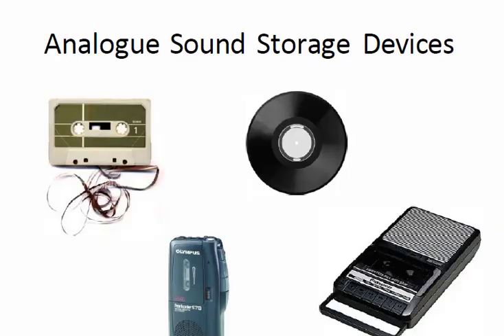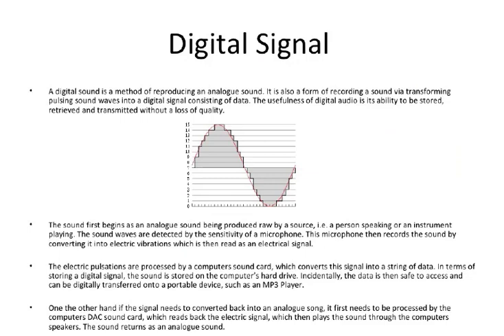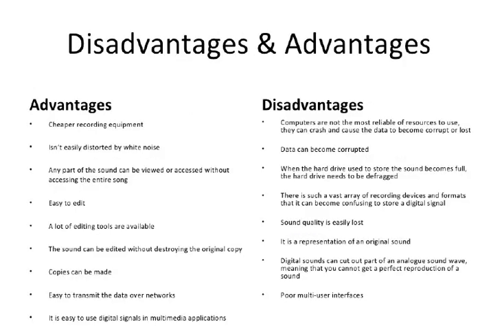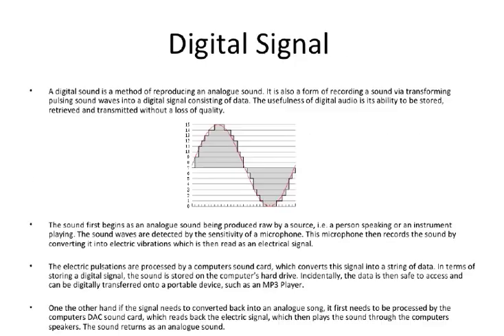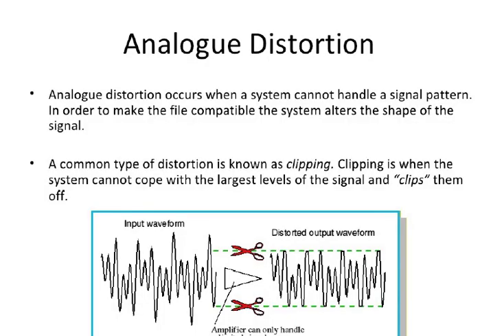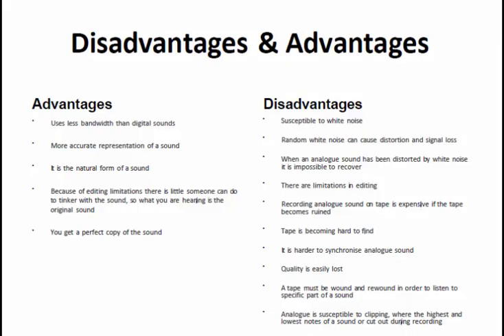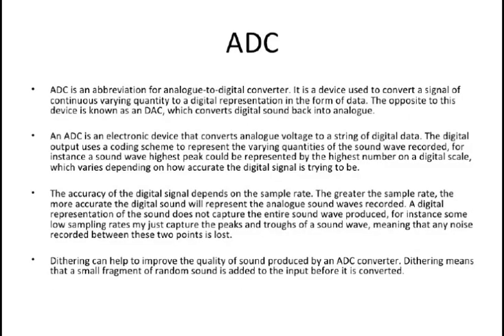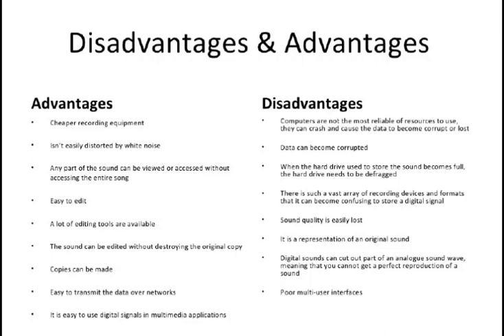Analog and Digital Circuits | Chapter 1.1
Digital as well as Analog System, both are used to transmit signals from one place to another like audio/video. Digital system uses binary format as 0 and 1 whereas analog system uses electronic pulses with varing magnitude to send data.
1 Signal Type Digital System uses discrete signals as on/off representing binary format. Off is 0, On is 1. Analog System uses continous signals with varying magnitude.
2 Wave Type Digital System uses square waves. Analog system uses sine waves.
3 Technology Digital system first transform the analog waves to limited set of numbers and then record them as digital square waves. Analog systems records the physical waveforms as they are originally generated.
4 Transmission Digital transmission is easy and can be made noise proof with no loss at all. Analog systems are affected badly by noise during transmission.
5 Flexibility Digital system hardware can be easily modulated as per the requirements. Analog system's hardwares are not flexible.
6 Bandwidth Digital transmission needs more bandwidth to carry same information. Analog tranmission requires less bandwidth.
7 Memory Digital data is stored in form of bits. Analog data is stored in form of waveform signals.
8 Power requirement Digital system needs low power as compare to its analog counterpart. Analog systems consume more power than digital systems.
9 Best suited for Digital system are good for computing and digital electronics. Analog systems are good for audio/video recordings.
10 Cost Digital system are costly. Analog systems are cheap.
11 Example Digital system are: Computer, CD, DVD. Analog systems are: Analog electronics, voice radio using AM frequency.

Analog and digital circuits are used to transmit and process the information like sound, light from an environment to generate continuous variable signals. Analog circuits can route the signals directly, whereas digital circuits change the analog signals by evaluating them at regular intervals and giving out the resulting values. To get the outputs, analog circuits can directly give the signals while a digital circuit has to change the information back to an analog signal. The working of an analog circuits can be done with a normal waveform for converting, storing and amplifying the signals, while a digital circuit alters the wave forms into pulse signals
Analog Circuit
The Analog electronic circuit includes an analog signal with any continuously changeable signal. While working on an analog signal, an analog circuit alters the signal in some manner. Analog circuit can be used to convert the original signal into some other format such as a digital signal. Analog circuits may also modify signals in inadvertent ways like adding noise or distortion. Analog circuits are classified into two types, namely active analog circuits and passive analog circuits. An analog circuit uses an electrical power source to get the goals of a designer while Passive circuits use no external electrical power.

Digital Circuit
A digital circuit is a circuit where the signal should be one of two discrete levels. Each level is interpreted as one of two different states (for instance, 0 or 1). These circuits built with transistors to make logic gates in order to execute Boolean logic operation. This logic is the base of digital electronics & computer processing. Digital circuits are less vulnerable to degradation in excellence than analog circuits. It is also simpler to execute error detection and rectification with digital signals. To make the routine process of designing these circuits, designers use EDA (electronic design automation) tools, a kind of software that develops the logic in a digital circuit.

Analog circuits operate on analog signals commonly known as continuous valued signals
Digital circuits function on signals that exist simply at 2 levels, i.e. Zeros and ones
The designing of an analog circuit is difficult since every component has to be positioned by hand for designing the circuits
Digital circuits are very simple to design since the technique of an automation can be useful at a variety of levels of circuit design.
No change of i/p signals is necessary before processing, the circuit straightly executes different logical operations and generates an analog o/p.
In digital circuits, the i/p signals change from analog to digital (A/D) form before it is processed, that is the digital circuit is accomplished by processing digital signals only, and generates o/p which is again changed back from digital to analog signals (D/A) so that the o/p gives relevant results that can be understood by individuals.
Analog circuits are typically routine made and they don’t have flexibility
Digital circuits have a high degree of elasticity.